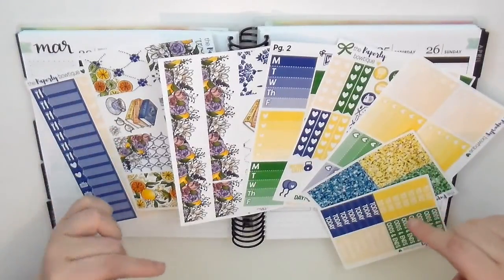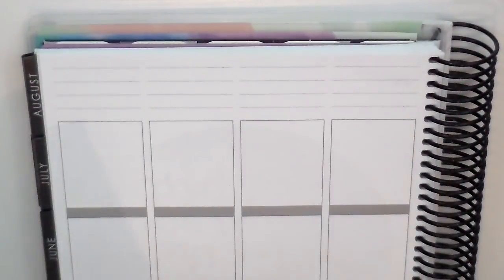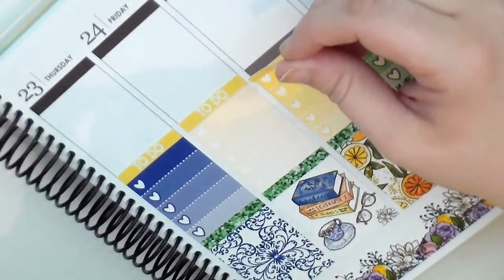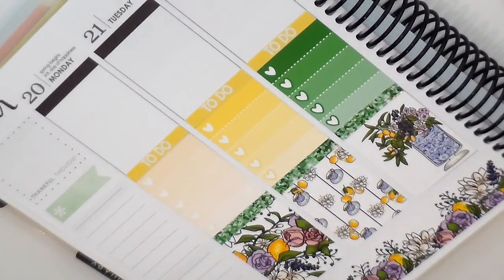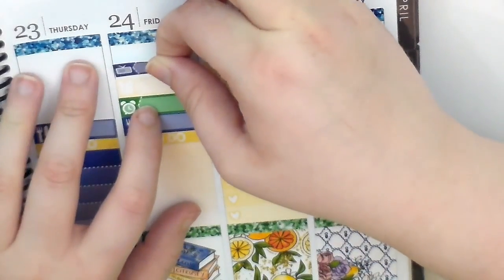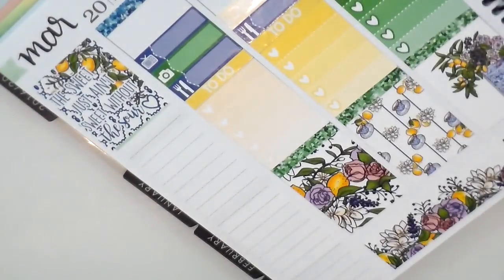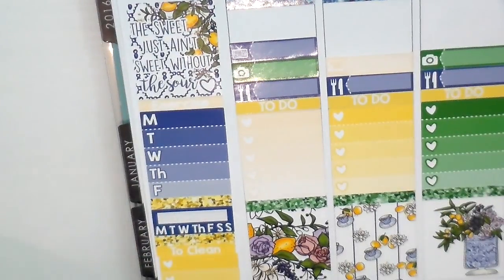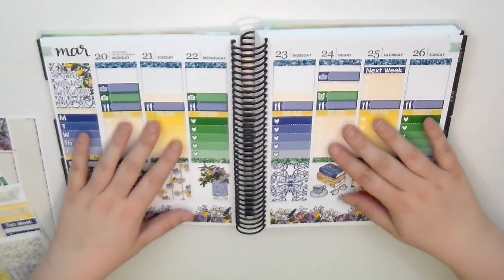Plan With Me: Limoncello | Erin Condren Vertical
Happy Monday Friends! I hope all of you are having a great day and week ahead! I love you go guys so much and I am so thankful for all of you guys!
SHOPS MENTIONED
The Paperly Bowtique